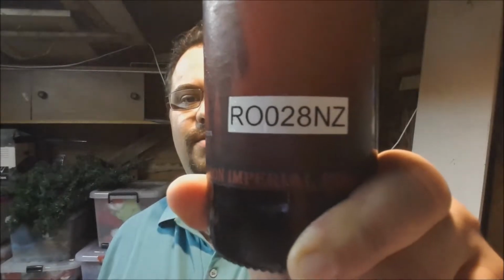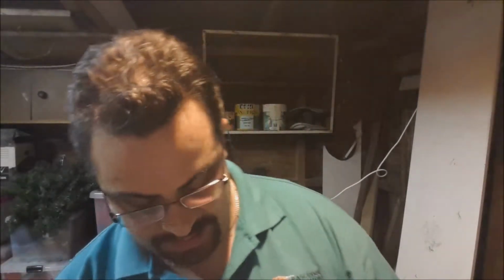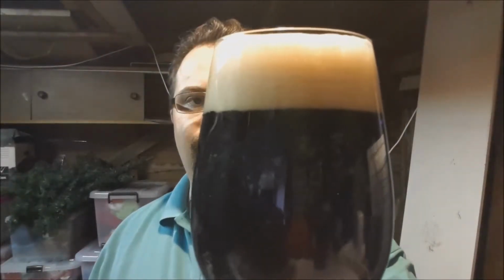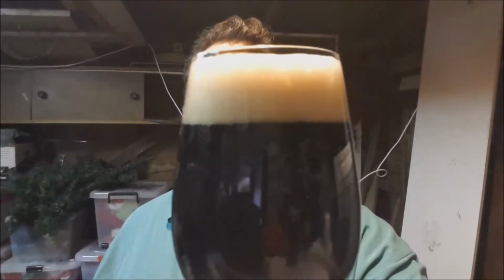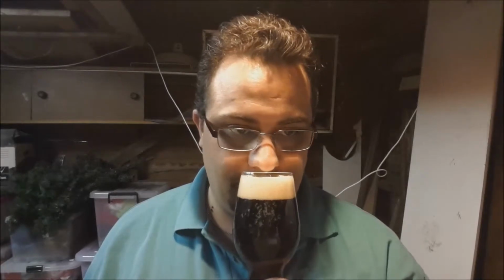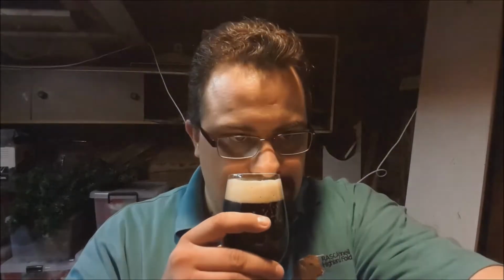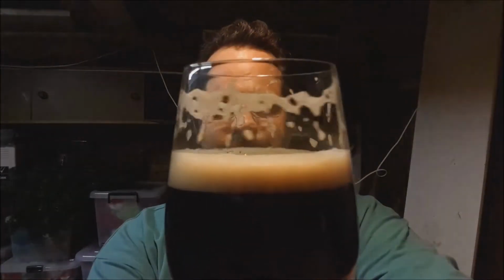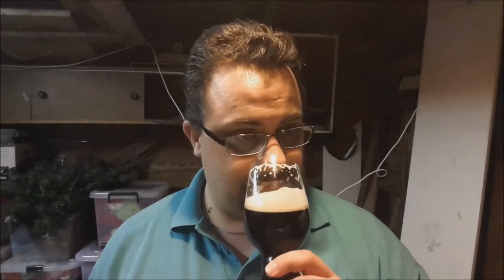2014 SJPORR Challenge - RO028NZ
2014 SJPORR Challenge - RO028NZ review